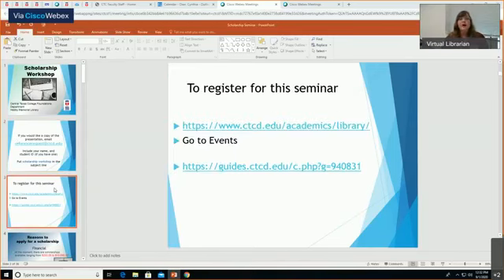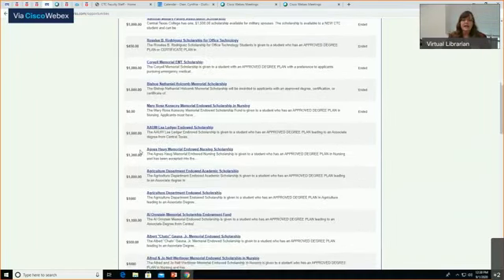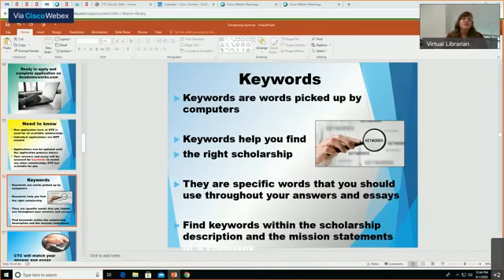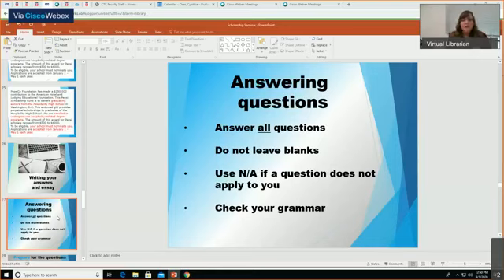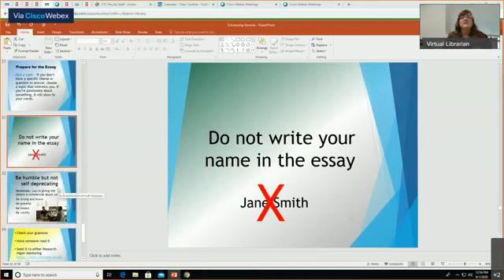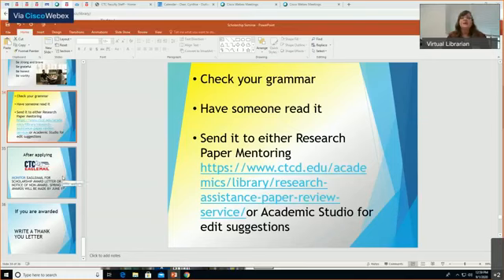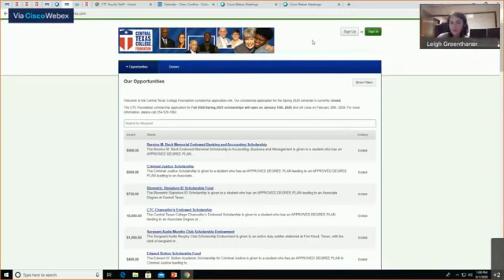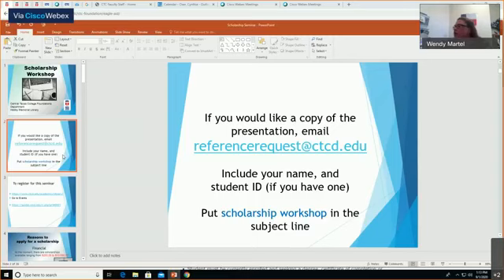Virtual Scholarship Workshop - 09/01/20